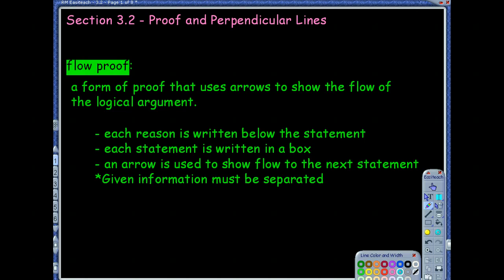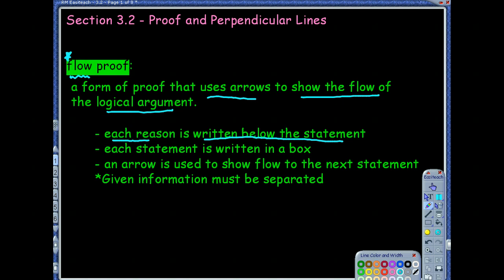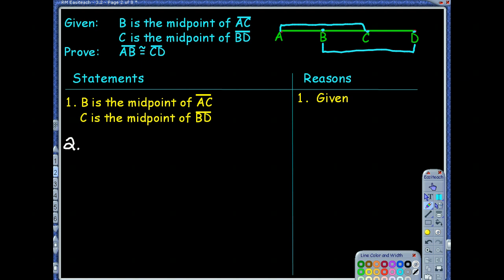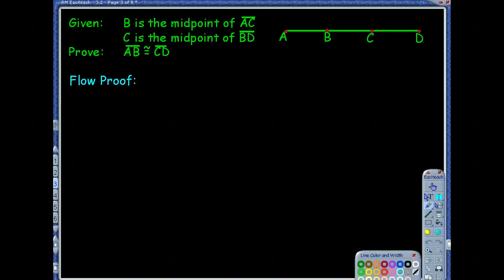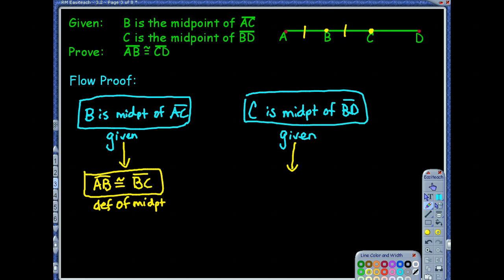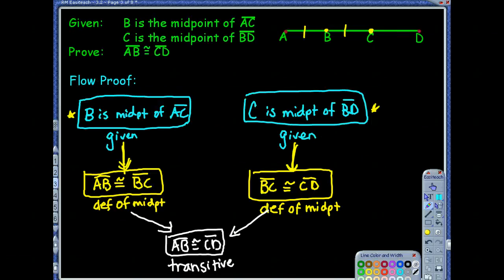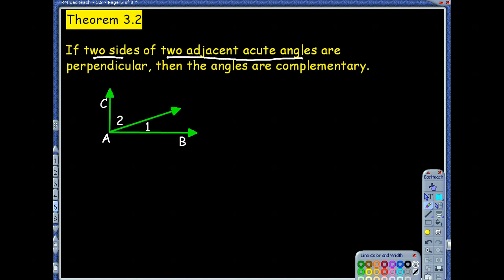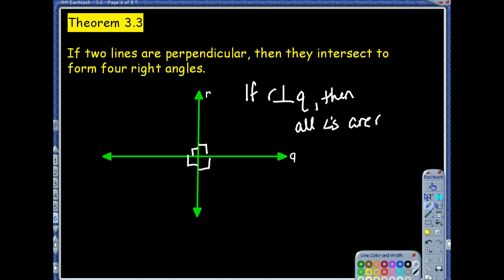3.2 Notes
3.2 Proof and Perpendicular Lines